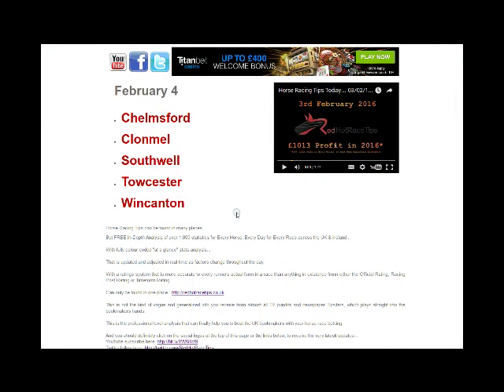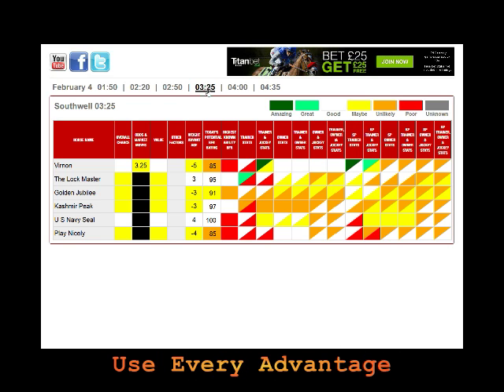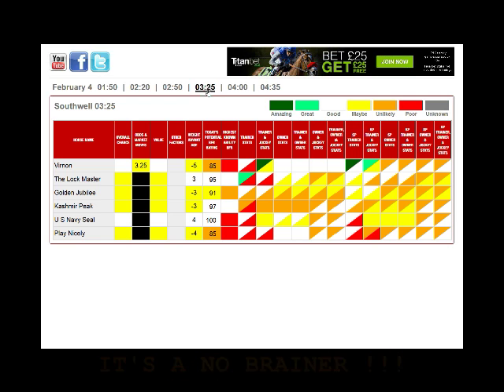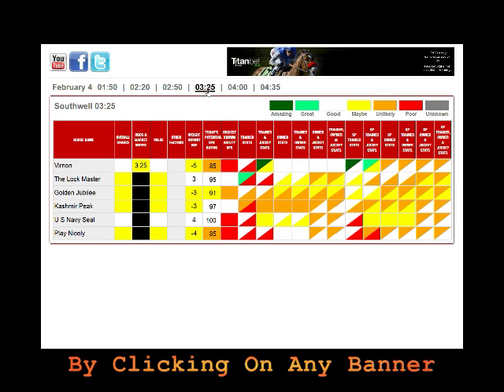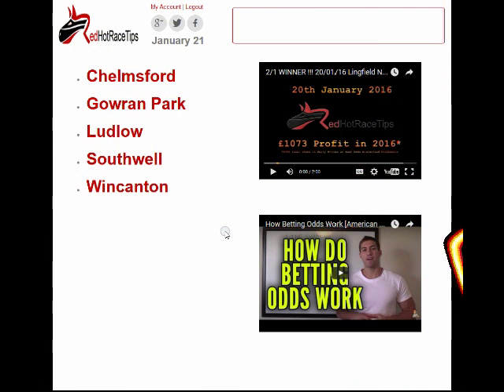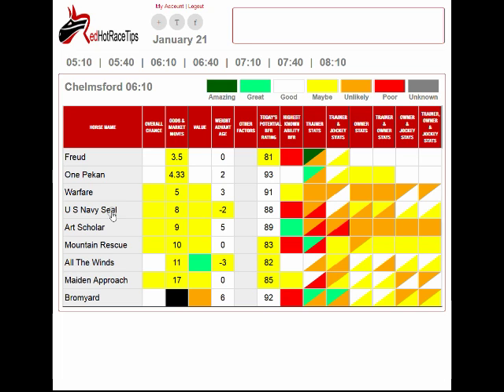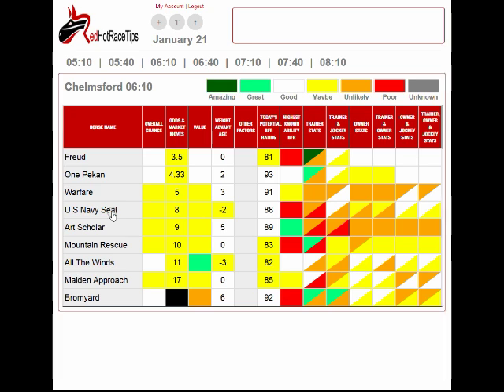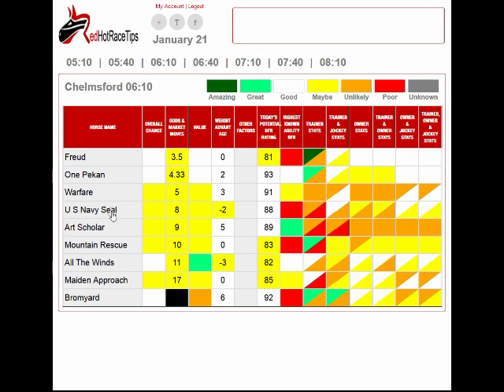Horse Racing Tips Today… Southwell 04/02/16 NAP from RedHotRaceTips.co.uk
Horse Racing Tips for Southwell on the 4th February 2016 can be found in many places...

But only provide FREE In-Depth Analysis of over 1,000 statistics for Every Horse in Every Race, Every Day across the UK & Ireland...

Everything is fully colour coded for "at a glance" stats analysis...

Yet you can also drill down for more detailed analysis of every race, than is available anywhere else in the world.

And incredibly calculations are adjusted in real time to take into account Market Moves, Going changes & many other variable factors...

This is not the kind of vague and generalised Racing Tips for Southwell in February you receive from almost all TV pundits and newspaper Tipsters, which plays straight into the bookmakers hands.

This is the professional level analysis that can finally help you to beat the UK bookmakers with your horse race betting at Southwell and anywhere else.

Yes, Pricewise tips in the Racing Post & Hugh Taylor tips on At The Races are definitely better than most…

But for the very best FREE Southwell horse racing tips today, Mr Gamble and RedHotRaceTips are the champion team.

It doesn’t matter whether it’s today's racing tips for Southwell on the 4th February 2016 or you're looking for 2016 Cheltenham Tips, 2016 Royal Ascot tips, 2016 Grand National tips or anything else…

There is simply no comparison between the horse racing tips from RedHotRaceTips and the Racing Post, AtTheRaces, Racing UK and even Timeform.

We're not providing generalised opinion or day old information... We're delivering the up the minute FACTS you need to succeed.

And best of all…. These are FREE horse racing Tips !